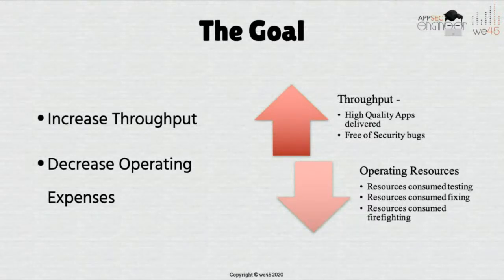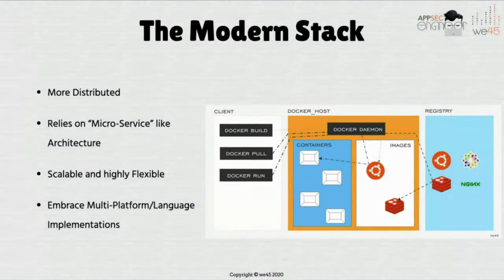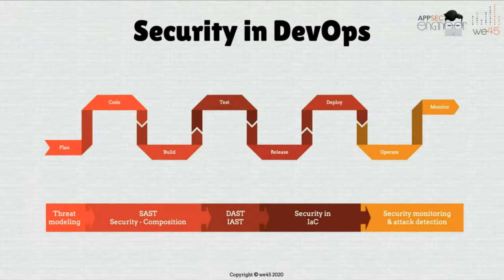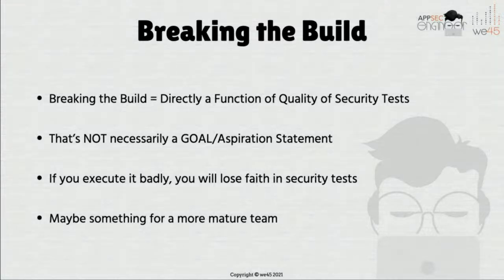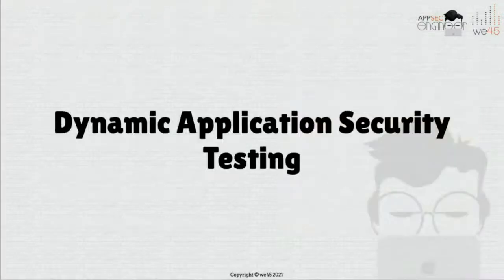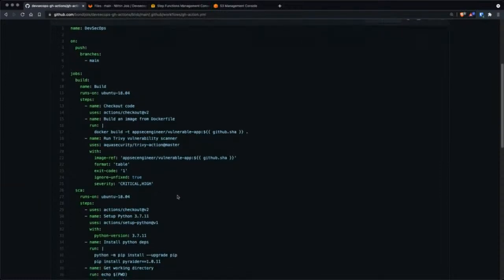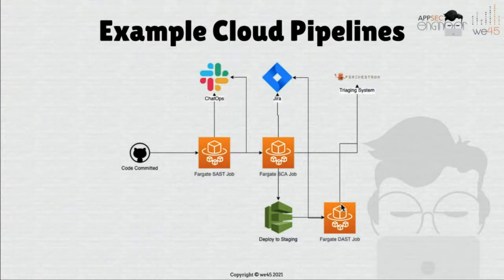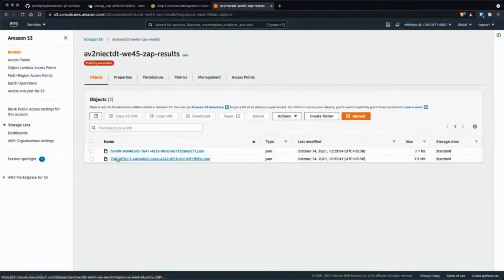Live Code: DevSecOps with GitHub Actions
Hop on this live session with AppSecEngineer instructor Nithin Jois who'll be showcasing how to implement DevSecOps by leveraging GitHub Actions and GitLab CI.

He'll also be going hands-on with ephemeral cloud environments like AWS Step-functions and AWS Lambda.